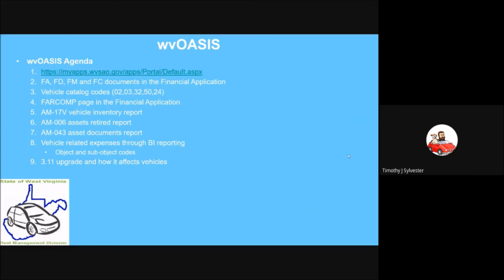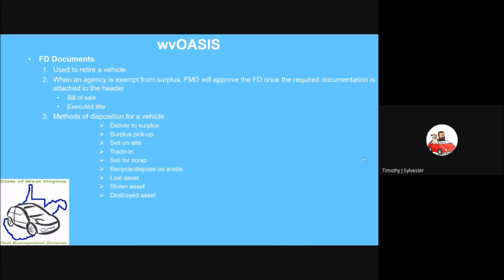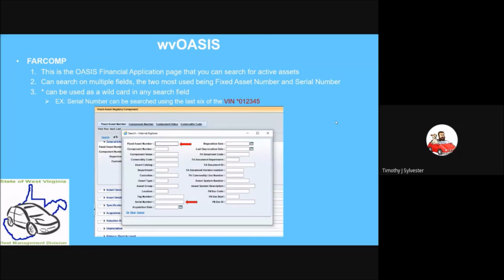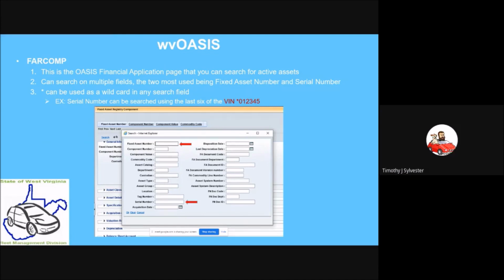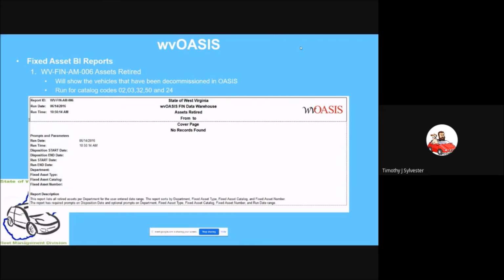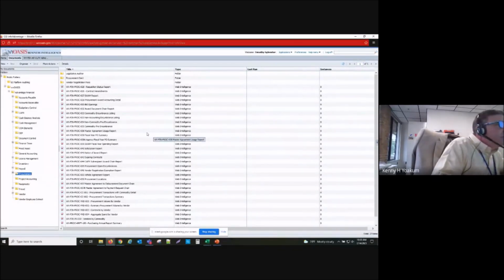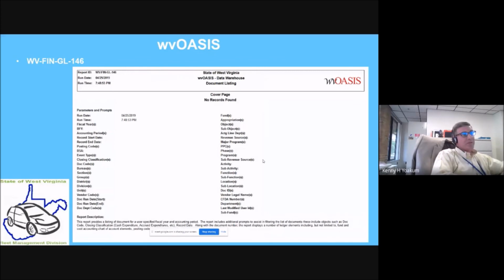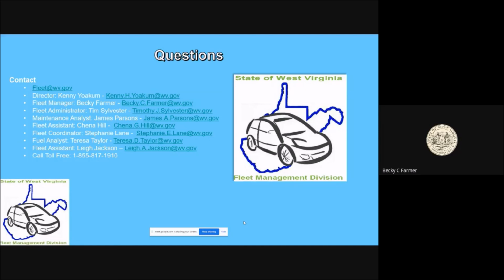2021 AFC Training 2 wvOASIS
Episode 2 of West Virginia's 2021 Fleet Management Division training consist of details on the wvOASIS system in regards to fixed assets, vehicles and vehicle related expenses.